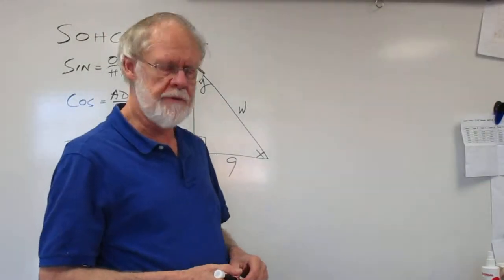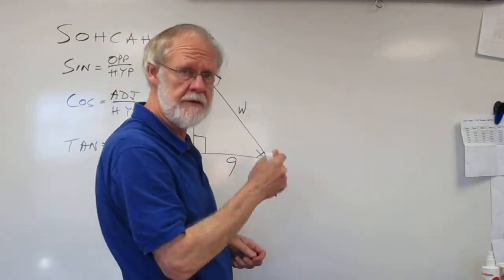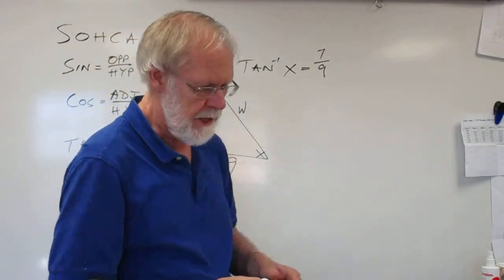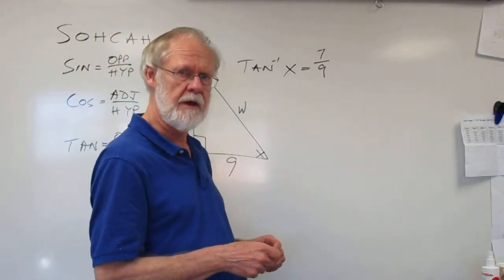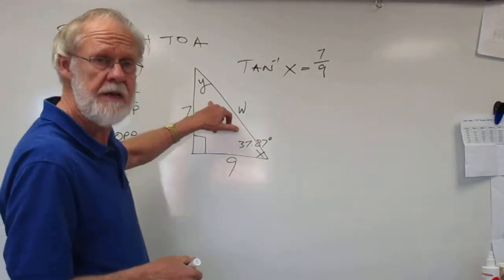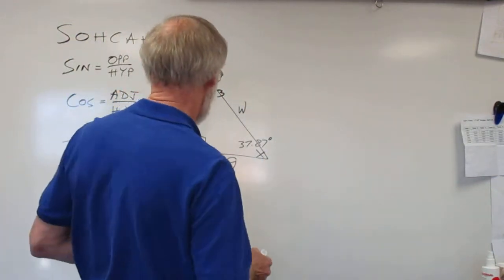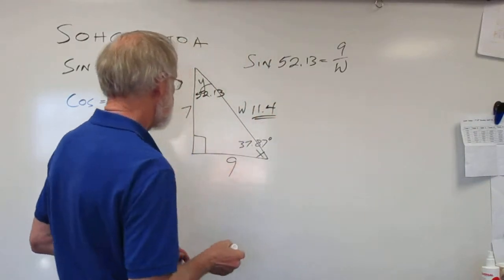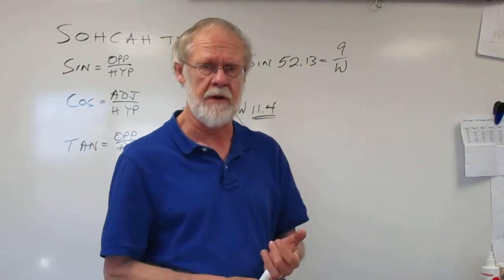SOHCAHTOA part 2